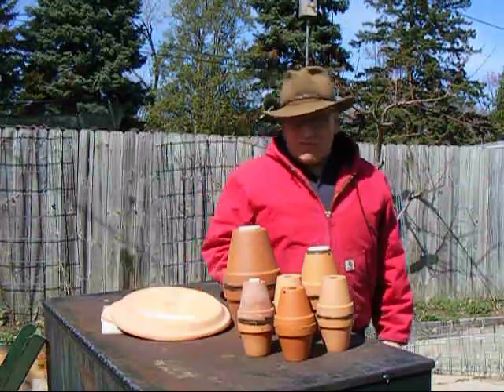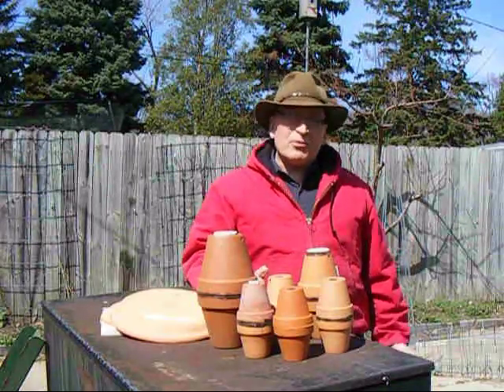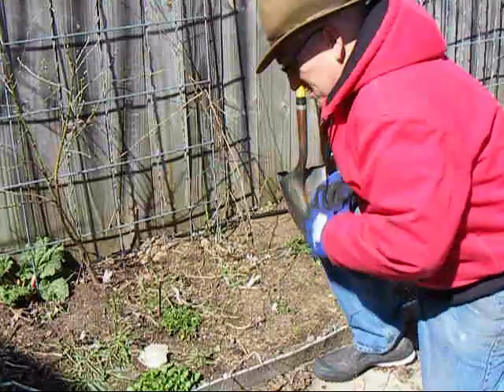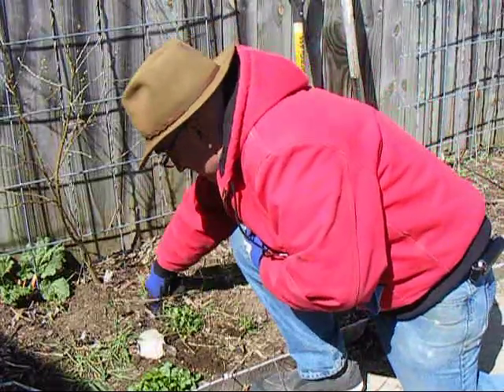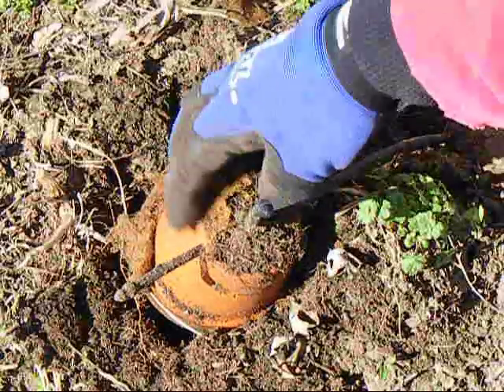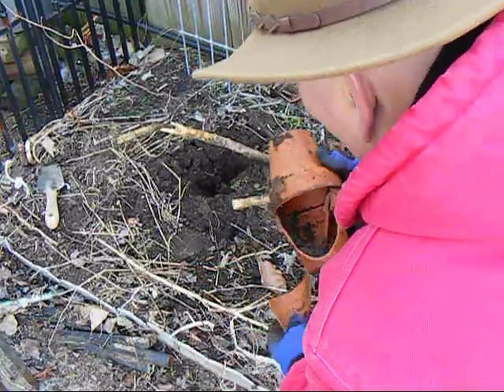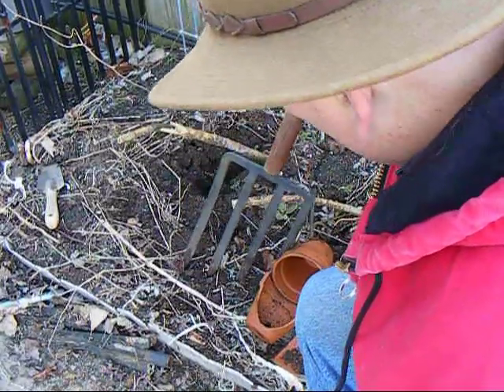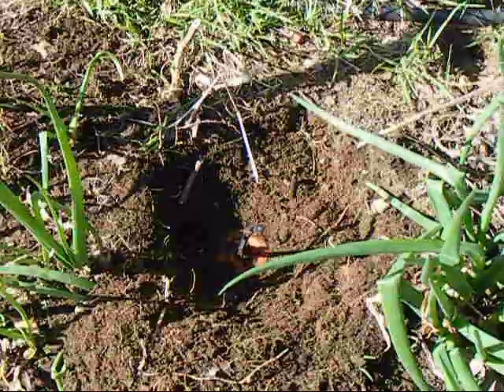Overwintered Ollas - April 2013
Yes, it appears that ollas can be left in the ground through the winter. In this video I dig up the ollas that I installed last year to see how they fared. Examples of the plant root systems around the ollas are shown, and a couple of new ideas discussed as part of this installment. The water for this system was shut off in late October and the ollas left in the ground.